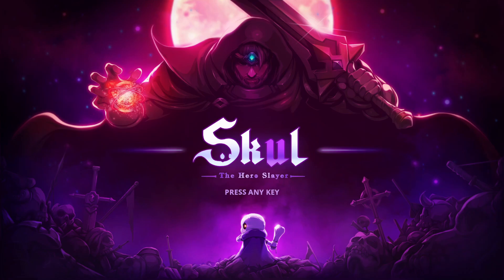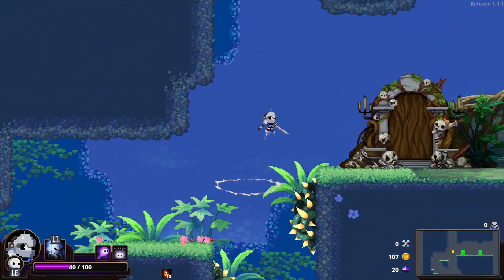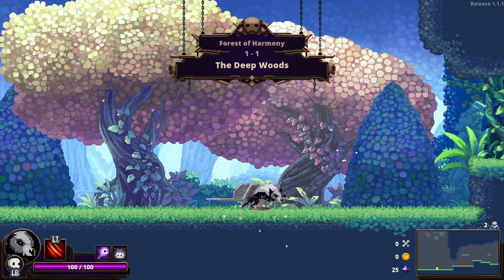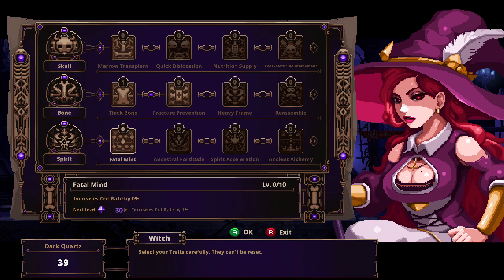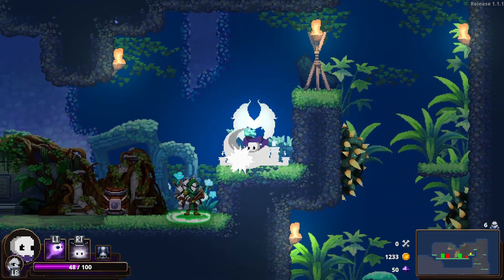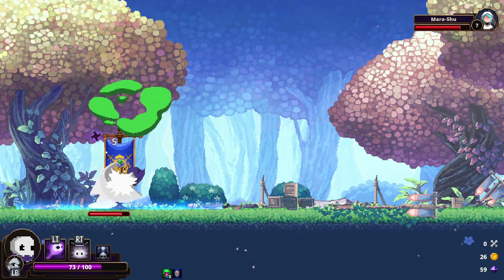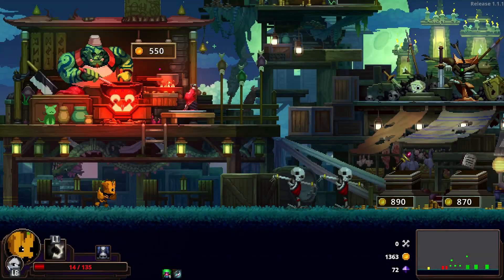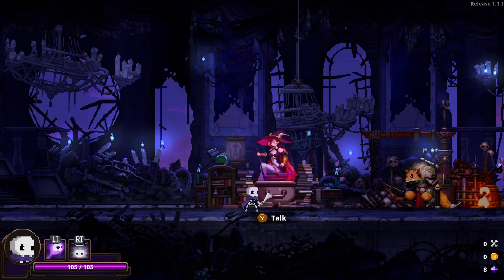The title of this video is too long in Entish | Skul Ep2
Episode 2 of Skul the Hero Slayer
Little skellyboy gets lost, then get's head.

Wait, that's not what I meant...
I'm still not sure why it has an Anime introduction.

Go buy the game if you like the look of it